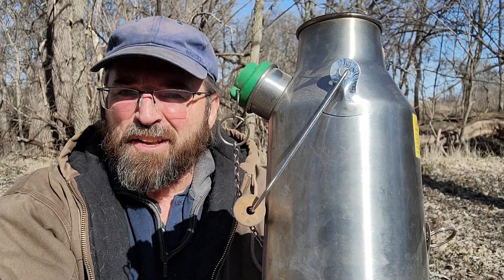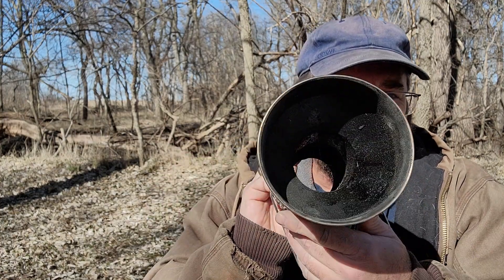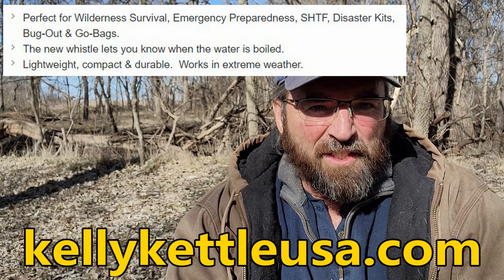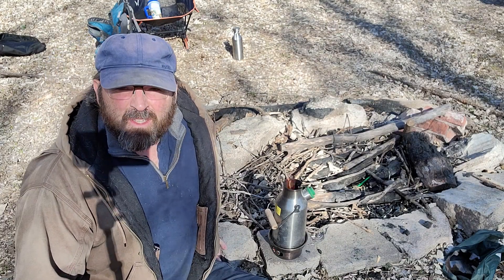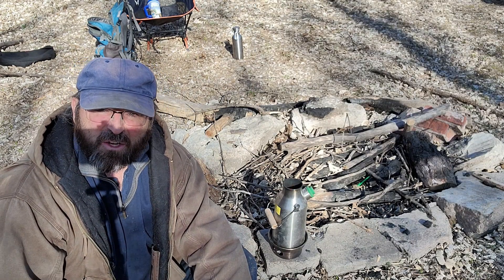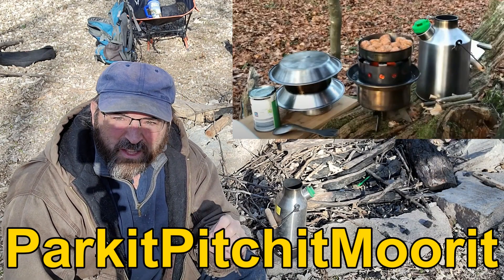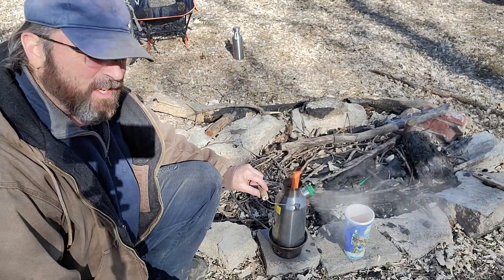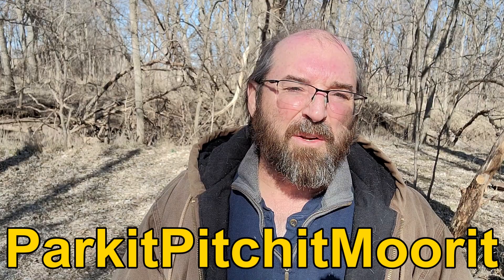Kelly Kettle - River birch bark (shout-outs included)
I use river birch bark and a bit of fatwood to show one possible way to use natural resources to light your Kelly Kettle. Please visit my friends @jkshomestead7108 & @parkitpitchitmoorit to see what things they are cooking up with their Kelly Kettle.